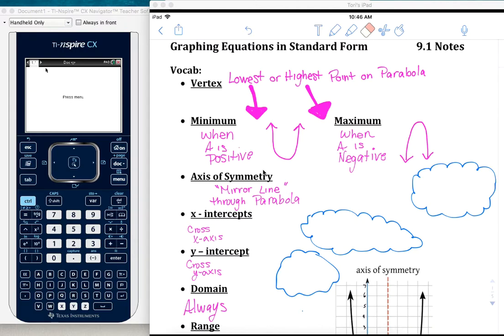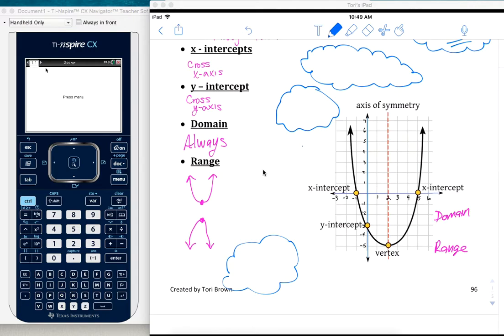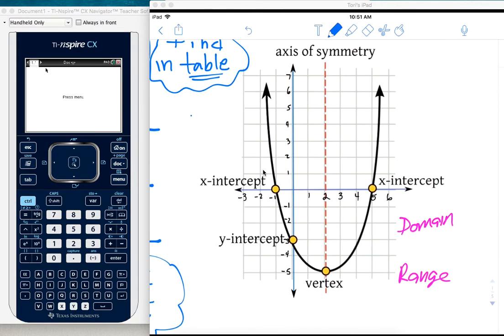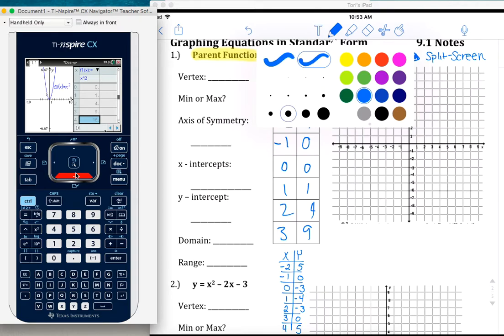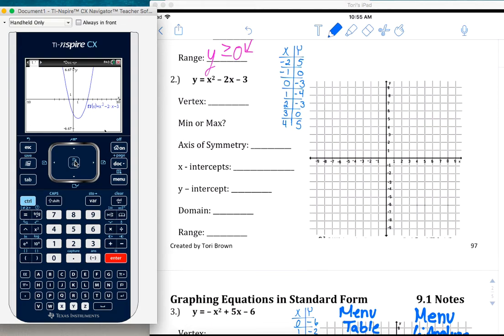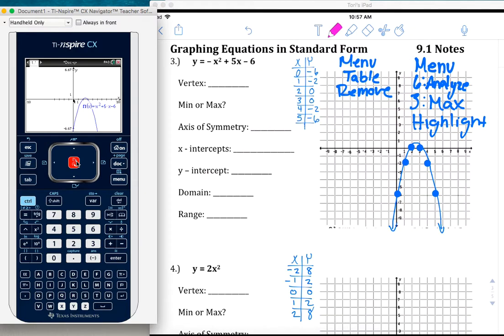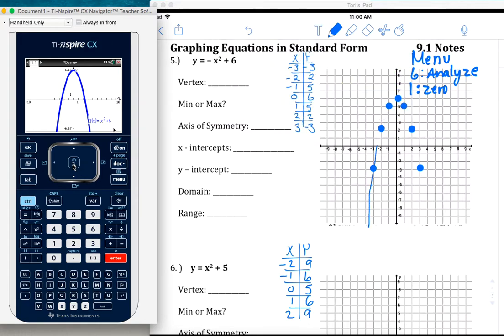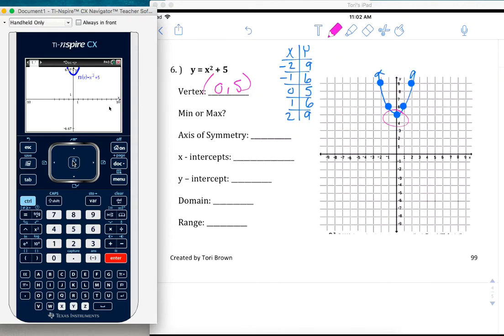9.1 Graphing in Standard Form